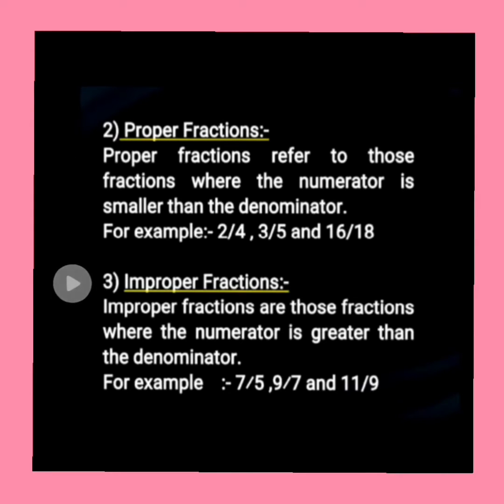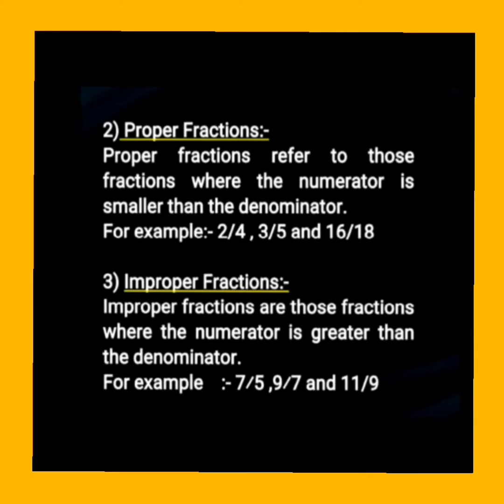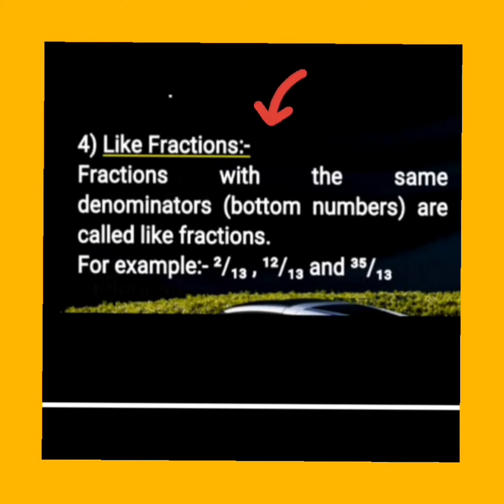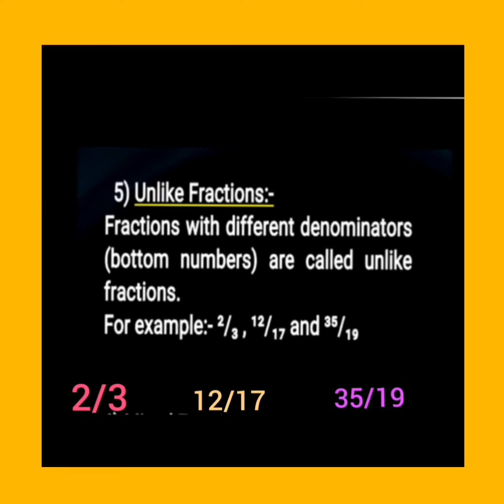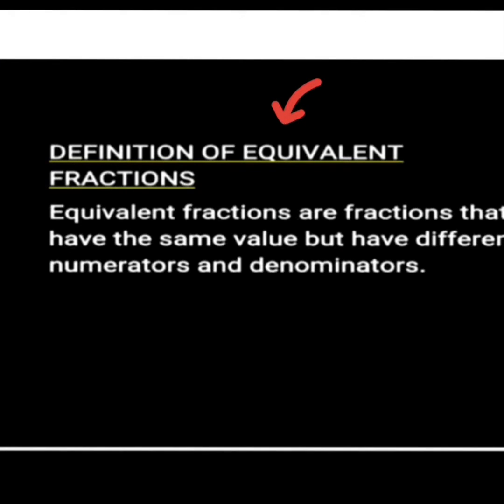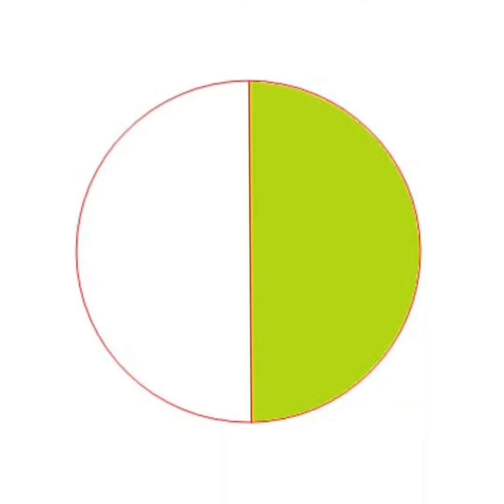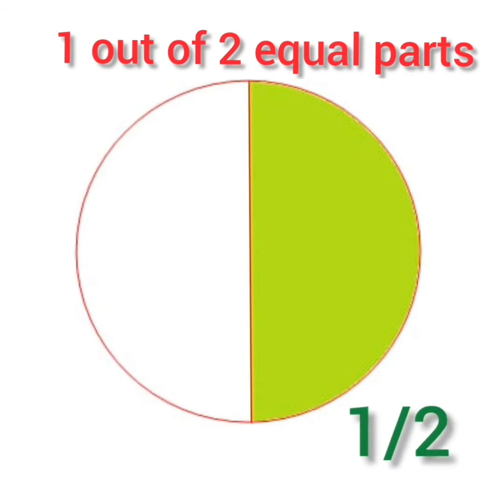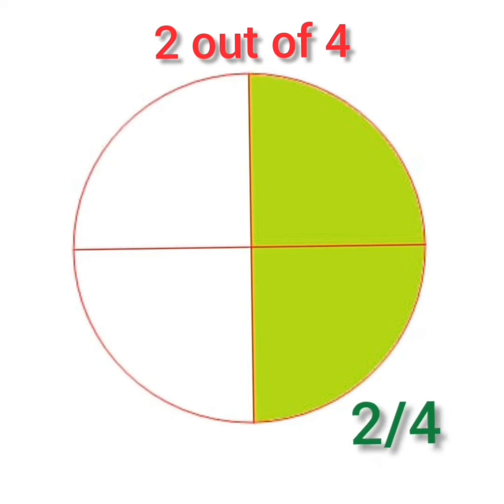Maths V 👉Ch 4 Parts & wholes (Fractions)👉Part 1